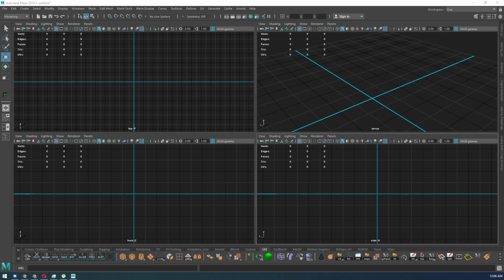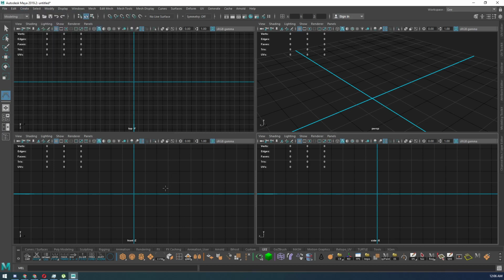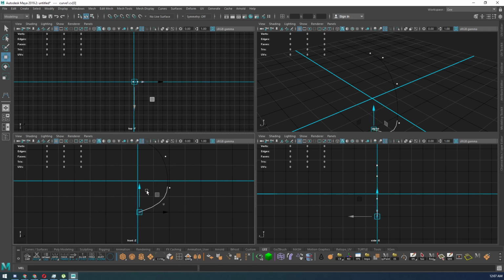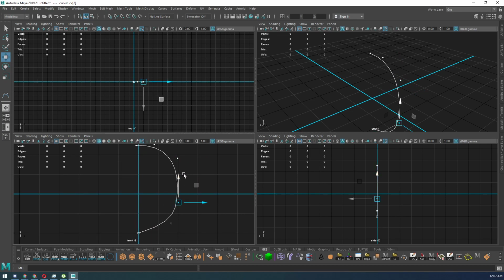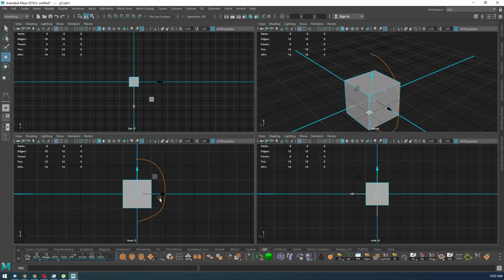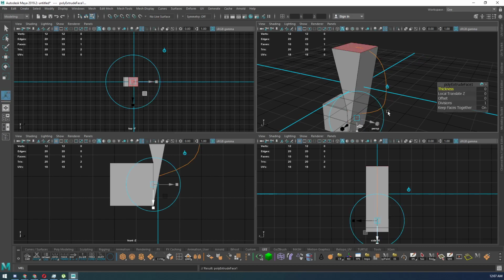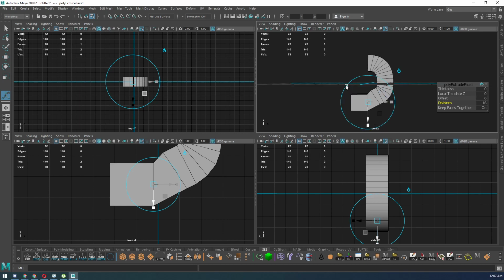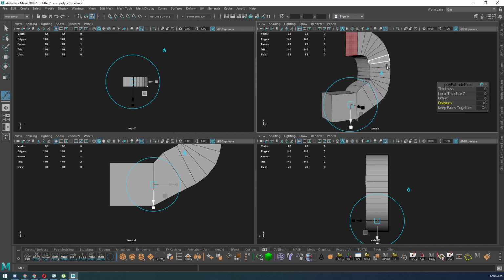How to Extrude polygons along a curve in Maya